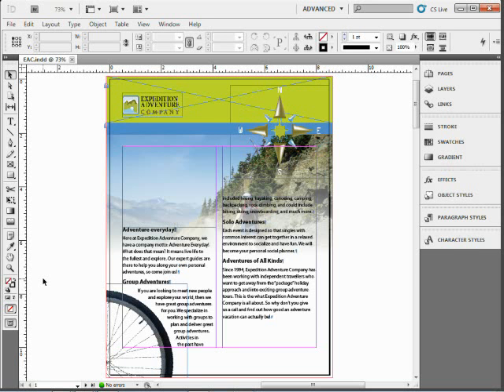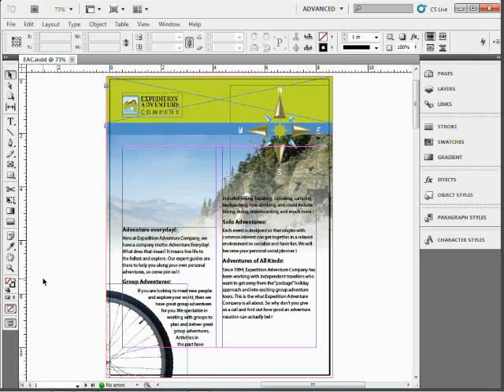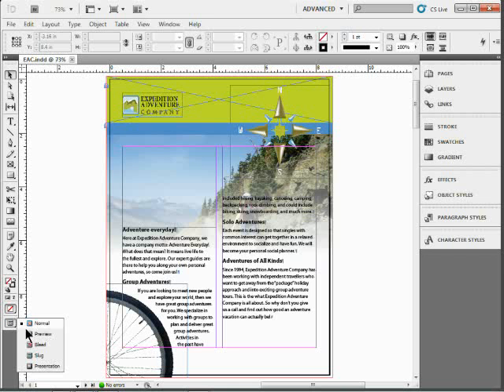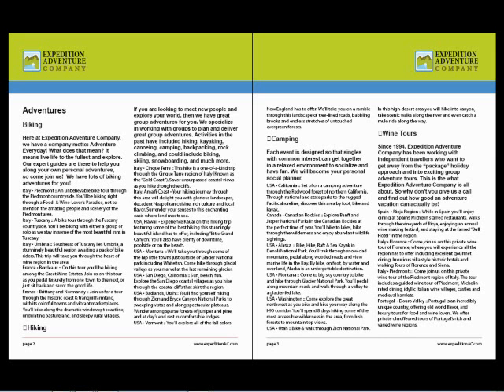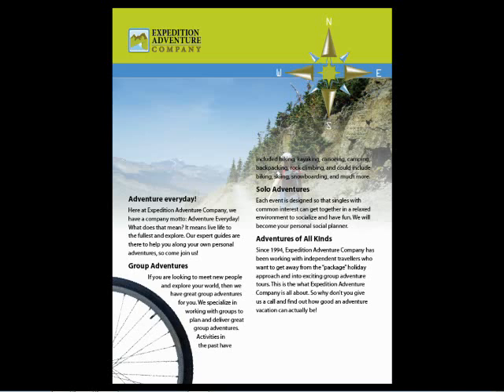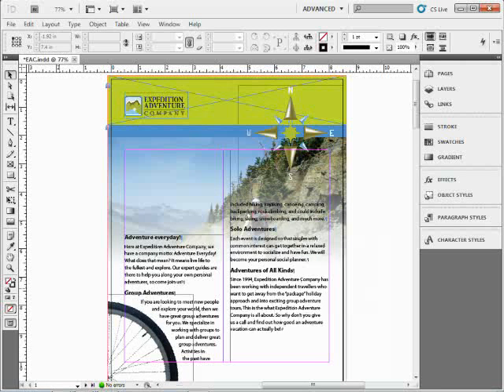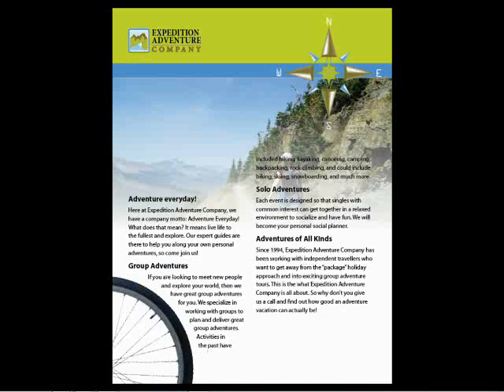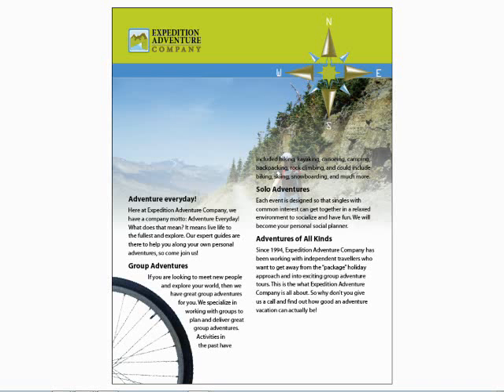The Best Way to Preview your file in InDesign CS5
In this video, I will show you how to use the new Presentation mode in InDesign CS5.

There are a few keyboard shortcuts to go along with it as well, including how to change the background color when in presentation mode!